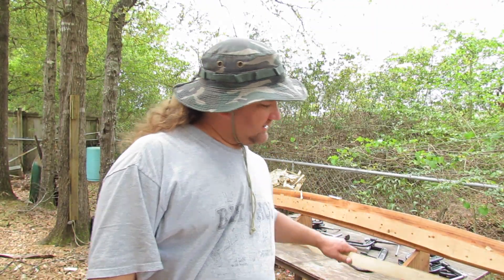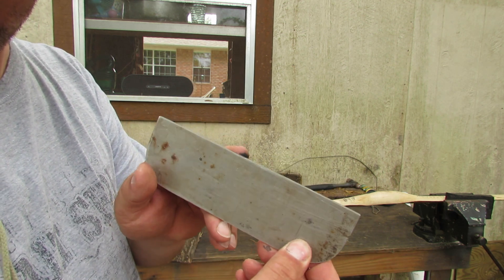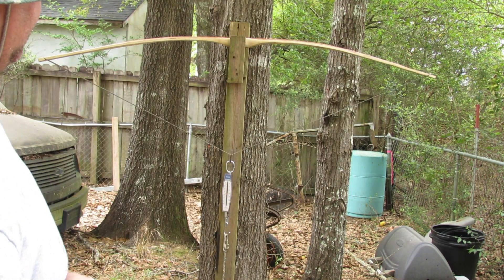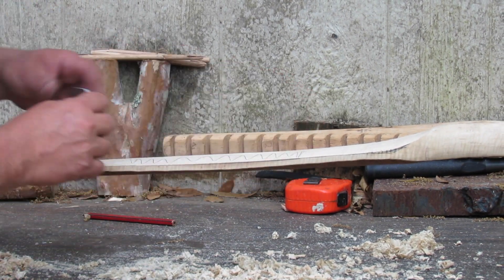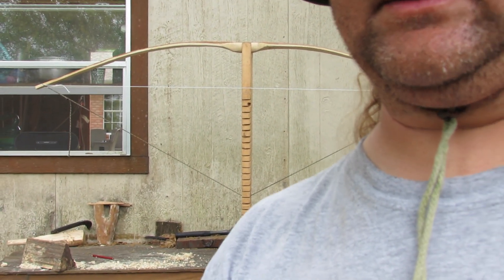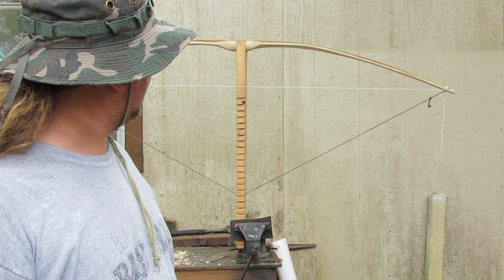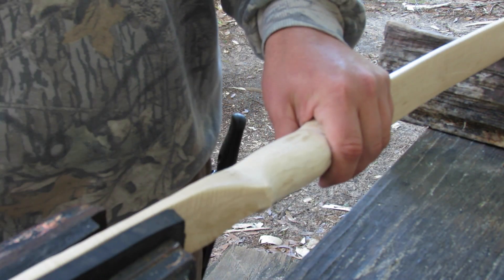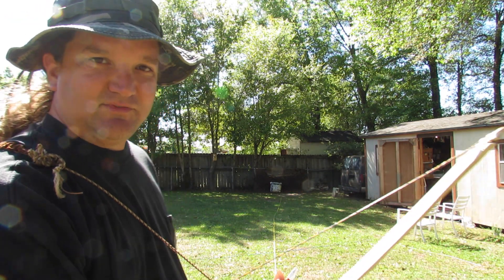My Crepe Myrtle Bow Build Part 2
This video is about My Crepe Myrtle Bow Build Part 2.